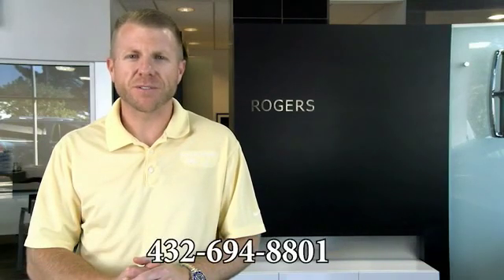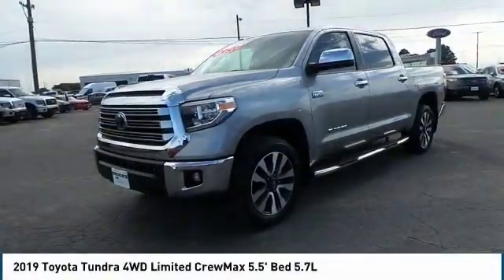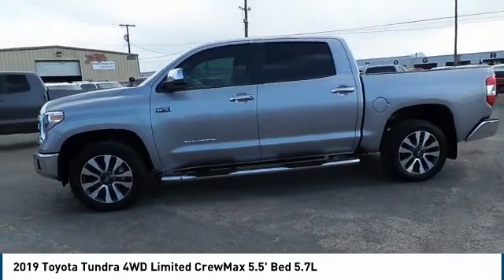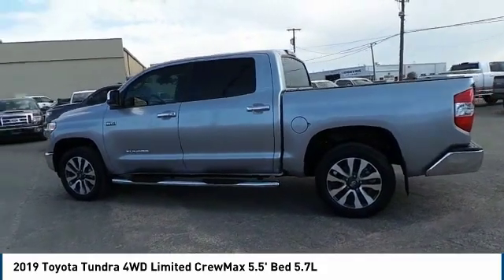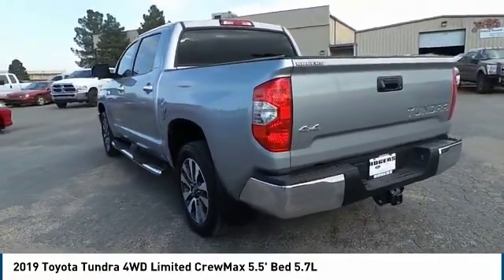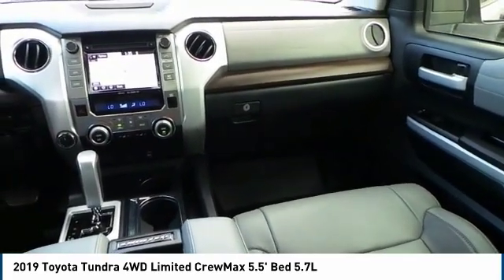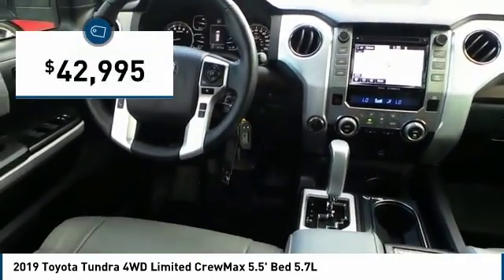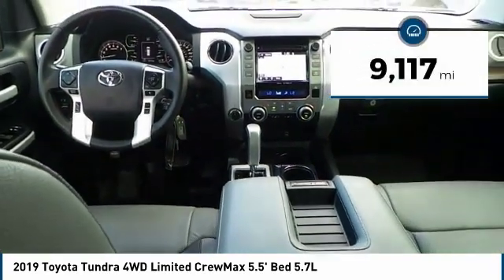2019 Toyota Tundra 4WD Midland TX 1930220A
2019 Toyota Tundra 4WD Limited CrewMax 5.5' Bed 5.7L

4200 W. Wall

NOTITLE